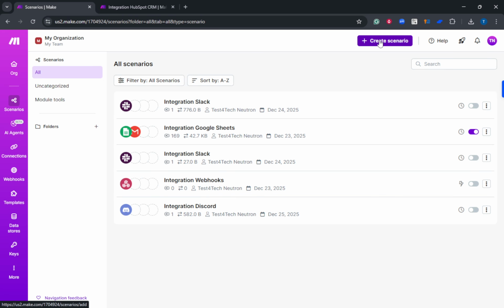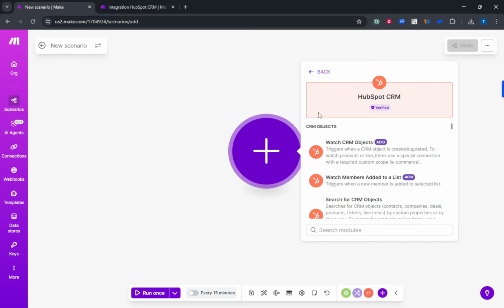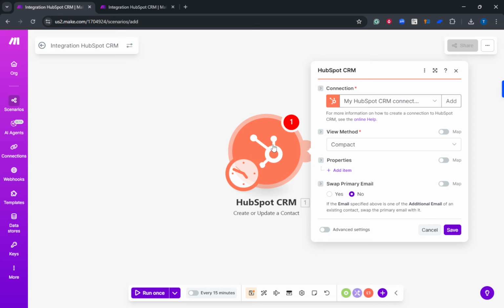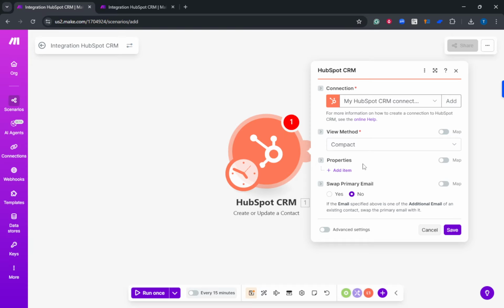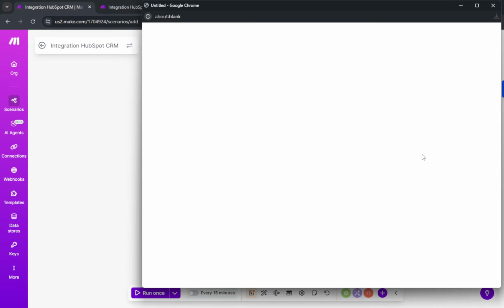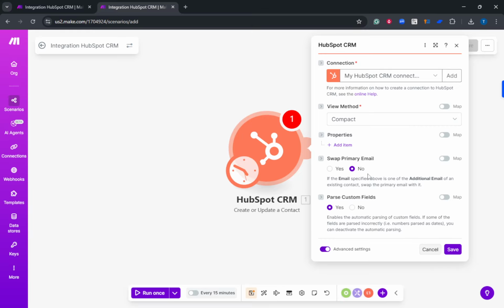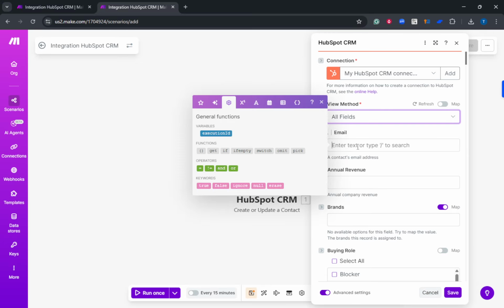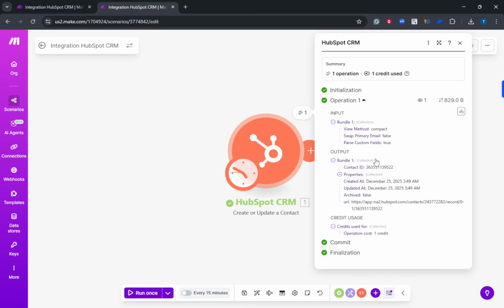How to Connect Make.com to HubSpot [2026 Full Guide]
How to Connect Make.com to HubSpot

This is a comprehensive guide on how to integrate Make.com with HubSpot to build powerful, automated CRM workflows and eliminate manual data handling. We examine the core concepts of lead synchronization and the implementation of automated record updates to ensure your marketing and sales data remains consistent across your entire software stack.

Mastering this integration improves workflow, organization, and project quality by bridging the gap between your external lead sources and your central customer database. We focus on the value of automation and data syncing, specifically the importance of correctly mapping fields and authorizing permissions between the two platforms to maintain high data integrity. By establishing this connection, you enable your business to scale its growth through sophisticated triggers that transform simple interactions into complex, multi-step automated customer journeys.

Technical Specs: Software: Make.com & HubSpot; Feature: Integrations & API.